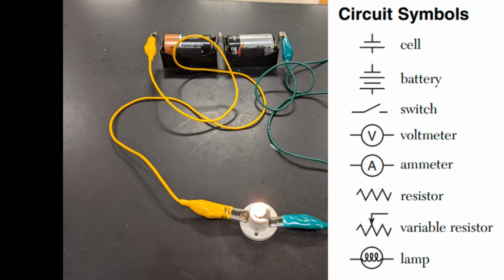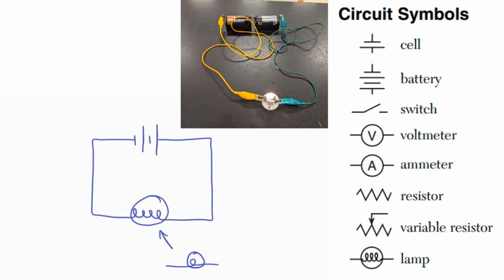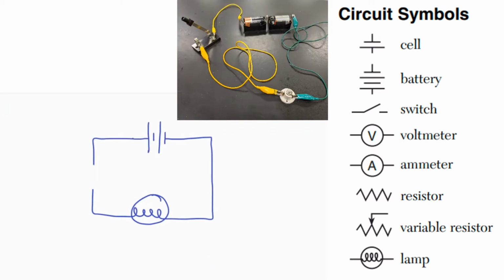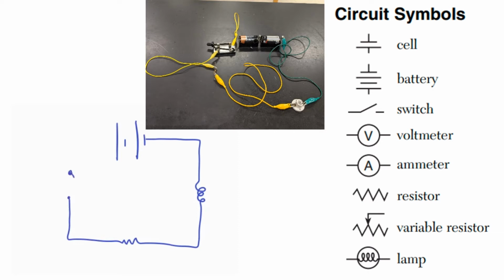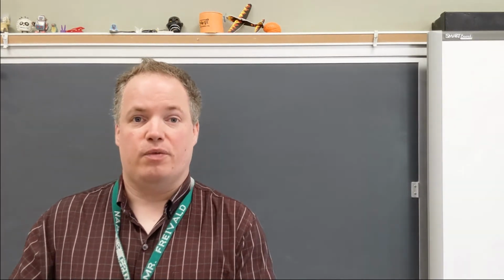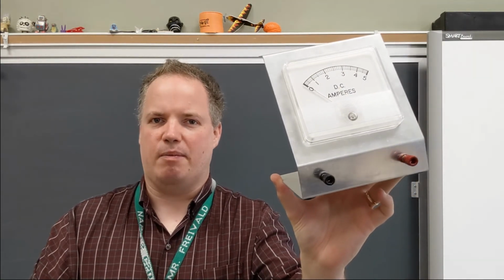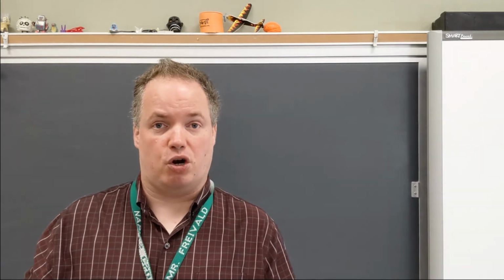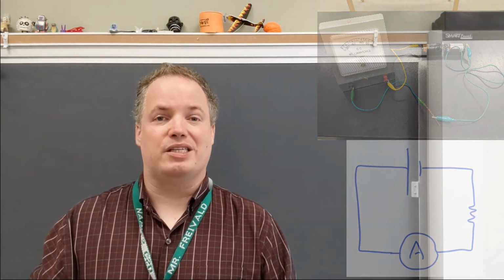Electrodynamics 4: Circuits and Circuit Diagrams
How do you draw circuits? This video will show you the basics.